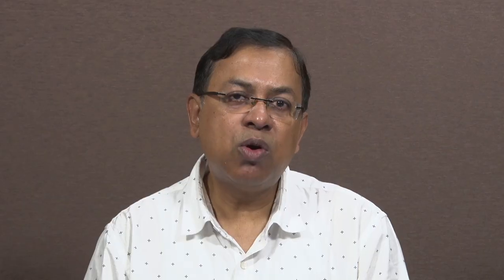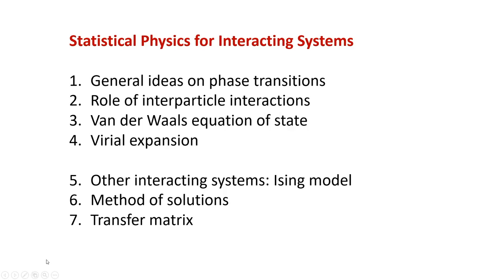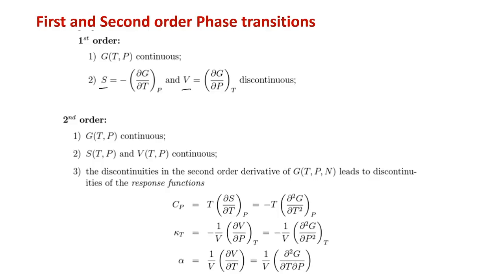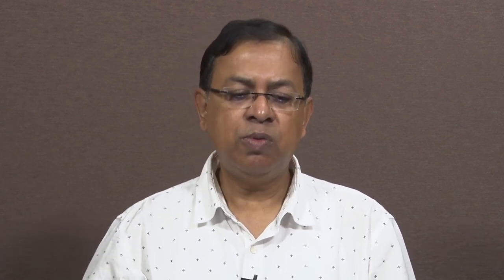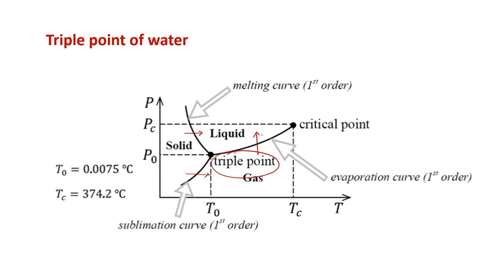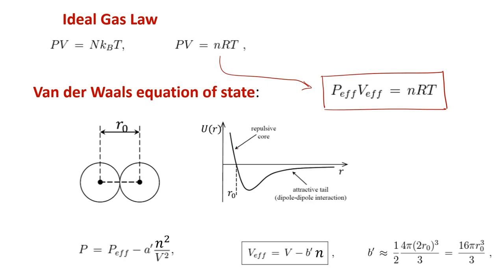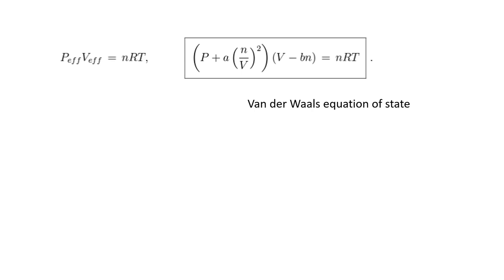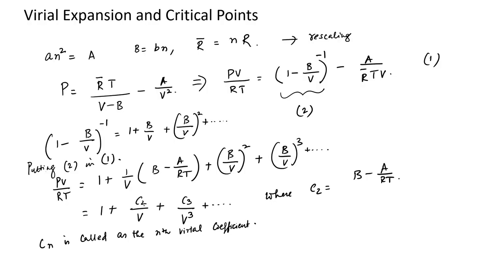Lec 22: Bose Statistics, Bose Einstein Condensation